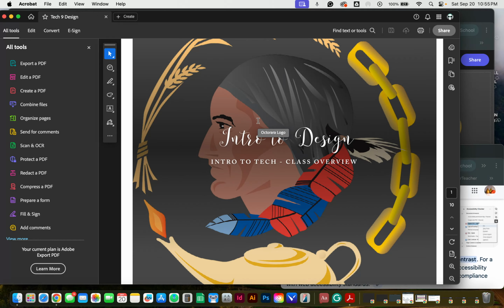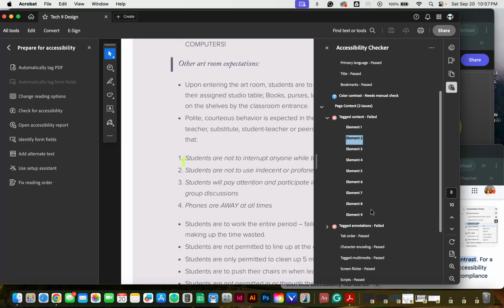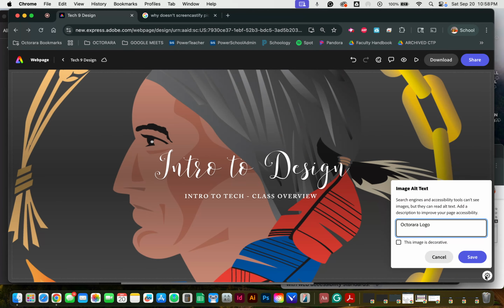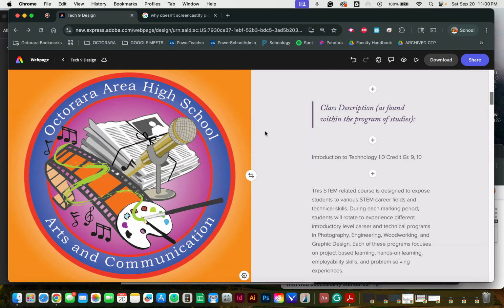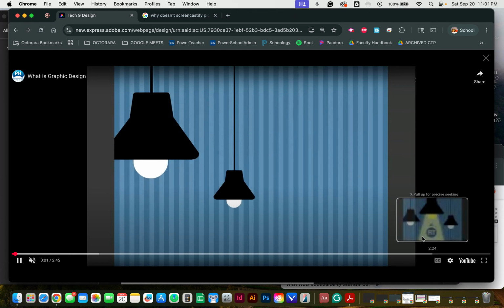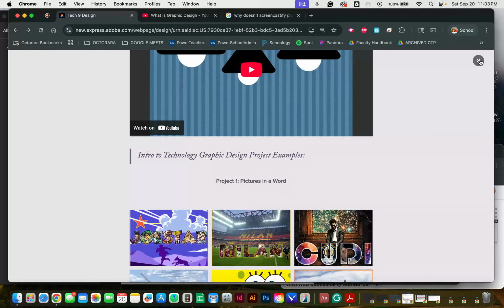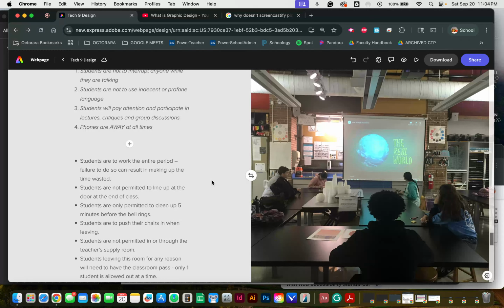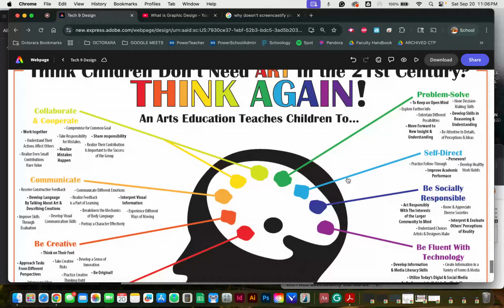Minnich - Adobe Express check for accessibility online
This video evaluates one of my Adobe Express webpages for accessibility.